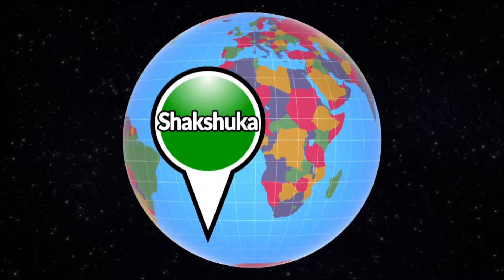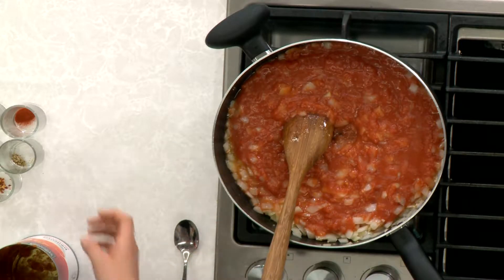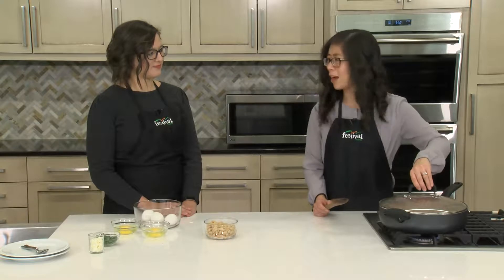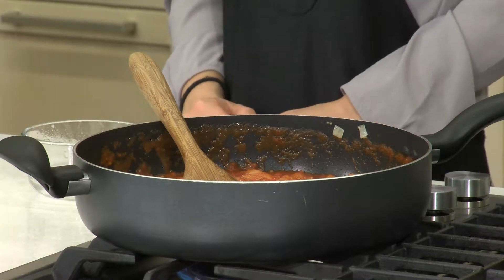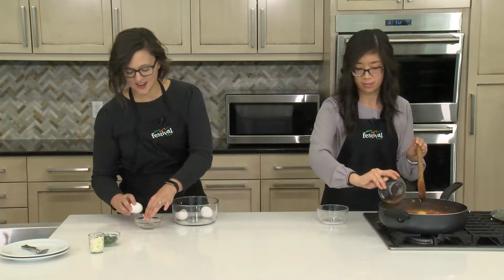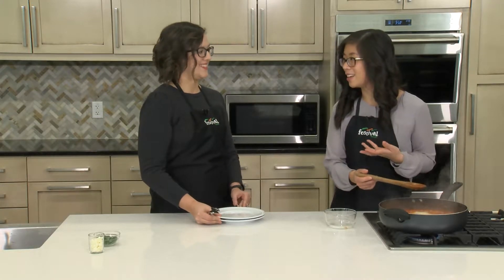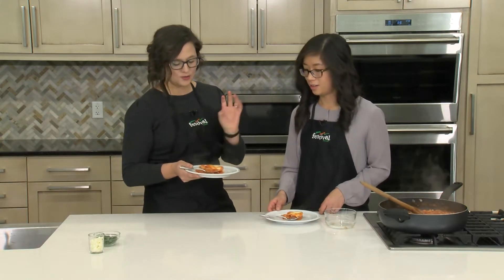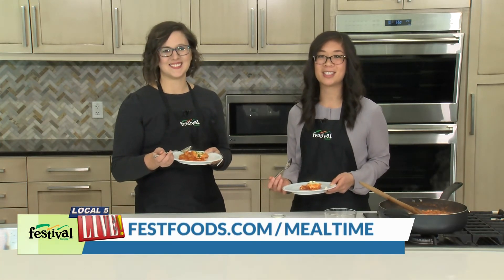Shakshuka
Originating in North Africa, Shakshuka (or Eggs & White Beans in Tomato Sauce) is now enjoyed by many cultures throughout Africa and the Middle East. Although traditionally enjoyed for breakfast, this 20 minute meal is also great for a quick and easy supper!